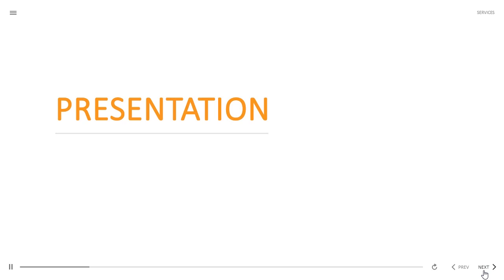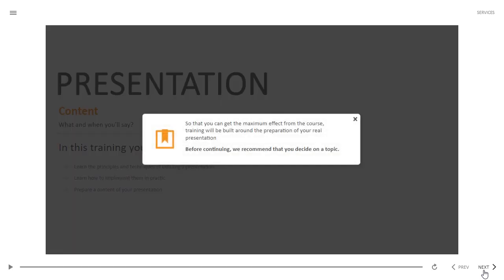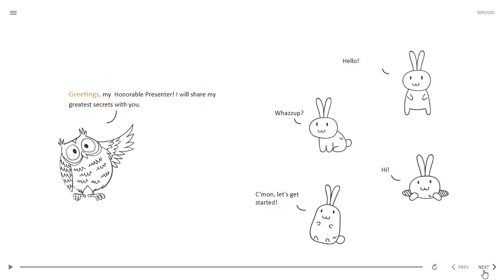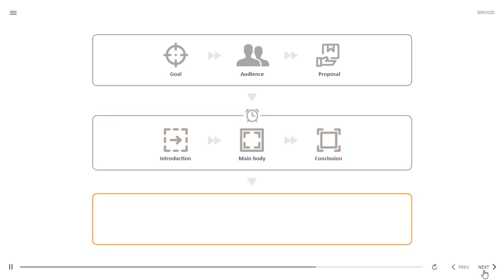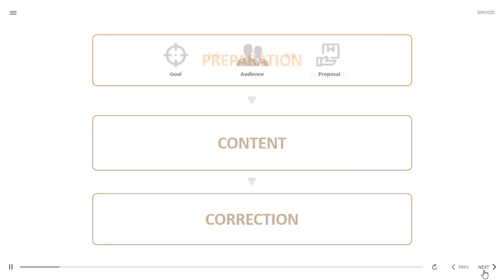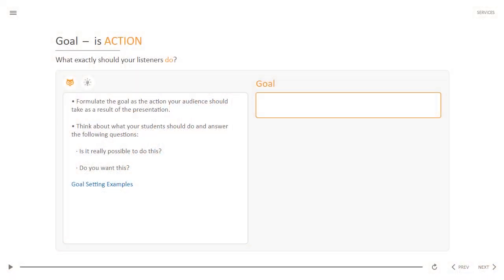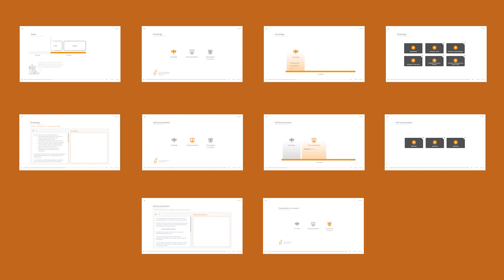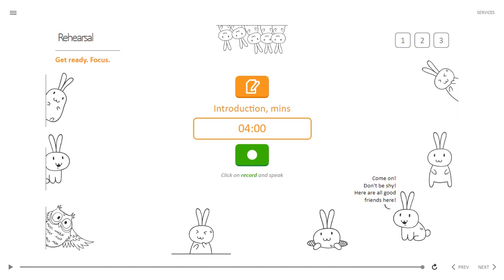Content of a Successful Presentation - Course overview